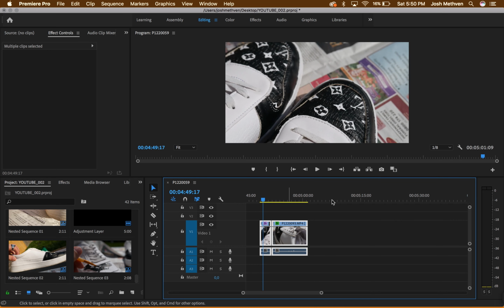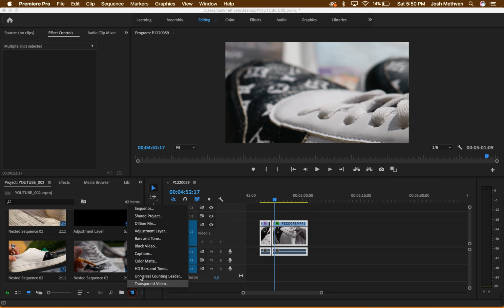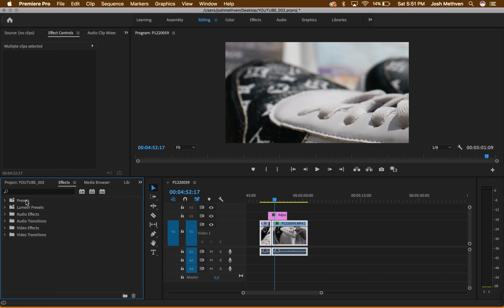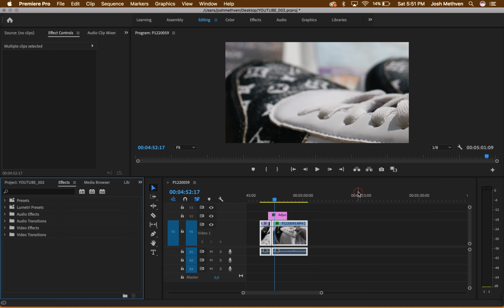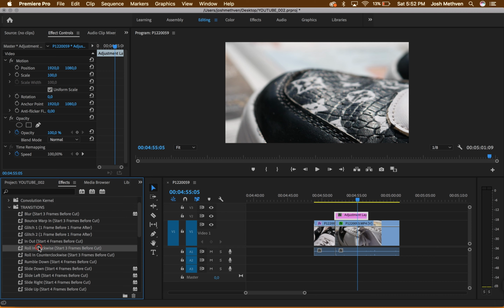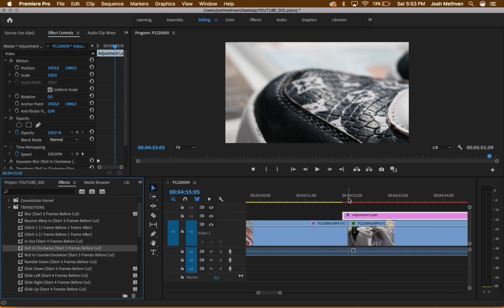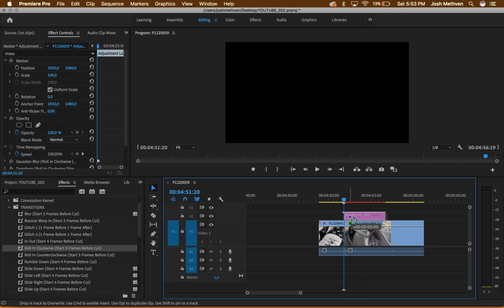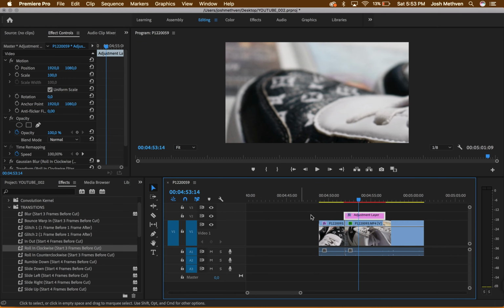how to add transitions in premiere pro QUICK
TUTORIAL ON HOW TO ADD SMOOTH TRANSITIONS IN ADOBE PREMIERE PRO! EASY AND TO THE POINT!

COMMENT DOWN FOR MORE TUTORIALS

always be happy